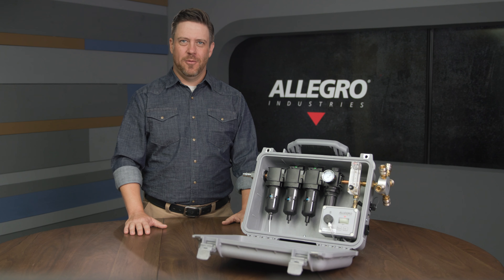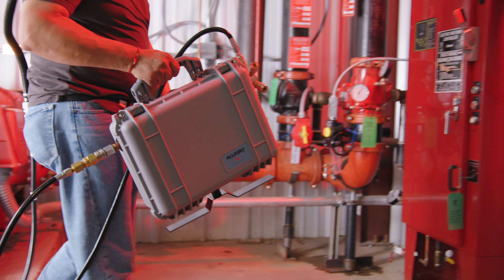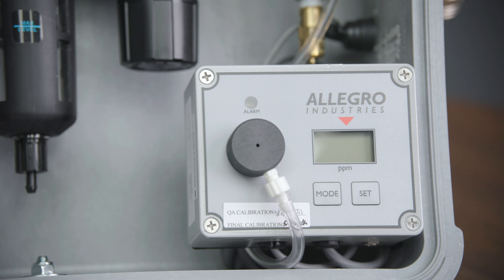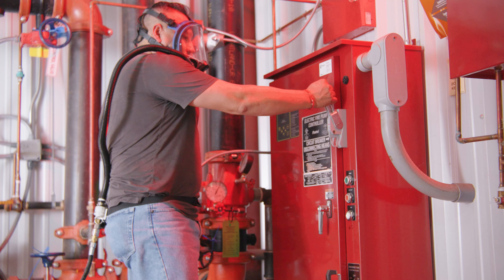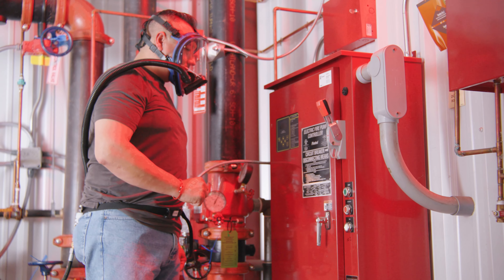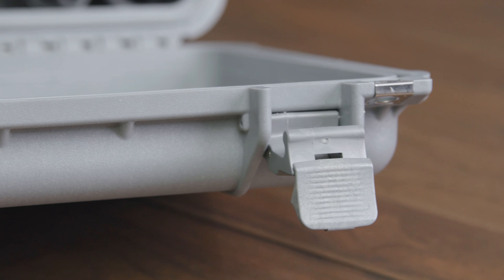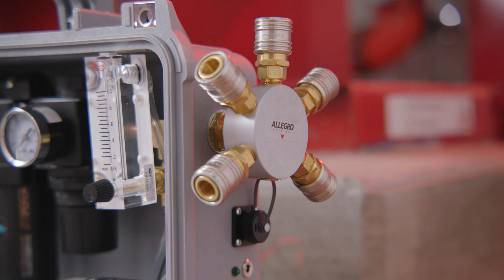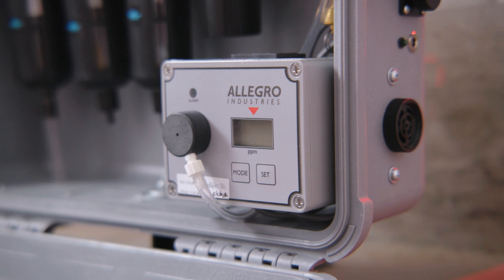Product Spotlight: Allegro PN 9875 5-Worker Breathing Carry Air Filtration Panel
We spotlight our PN 9875 5-Worker Breathing Carry Air Filtration Panel showcasing all of its key features and benefits.